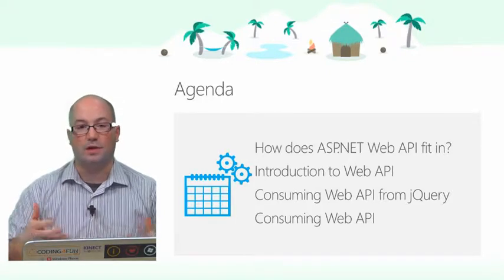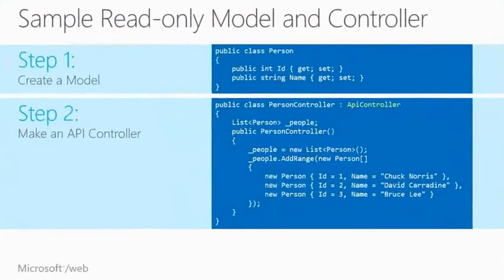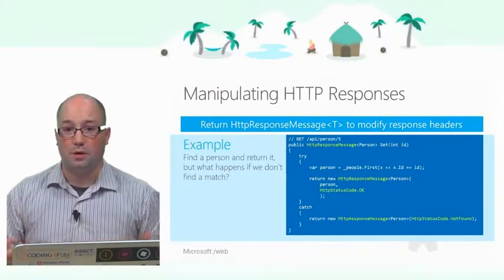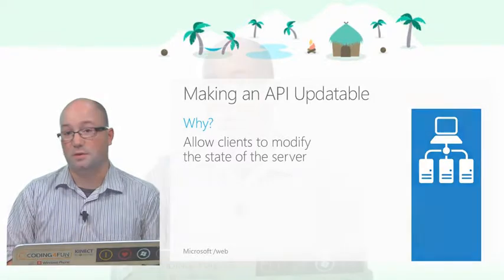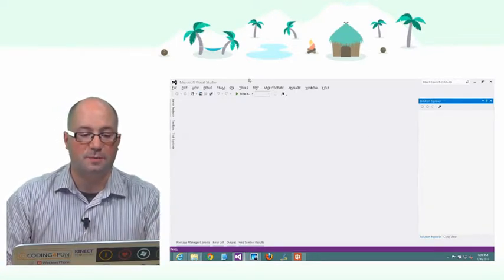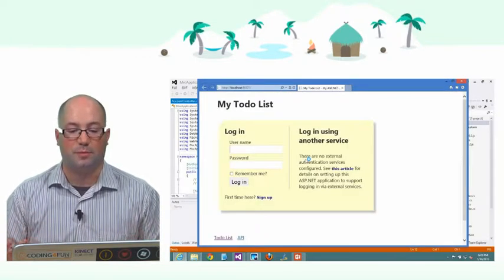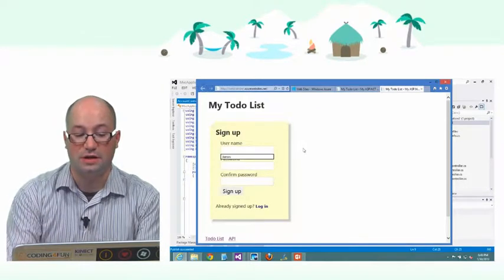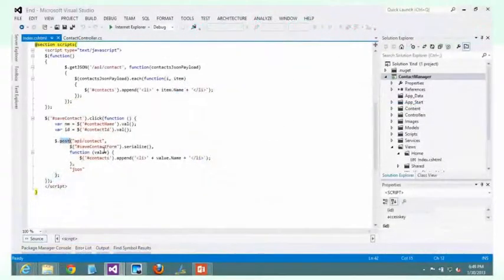Vancouver WebCamp Building a Service Layer with ASP NET Web API